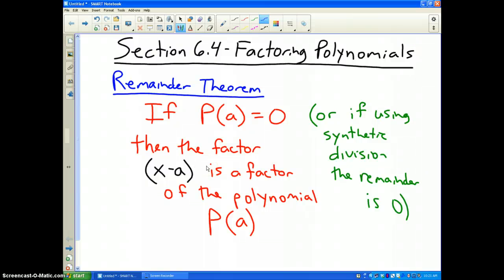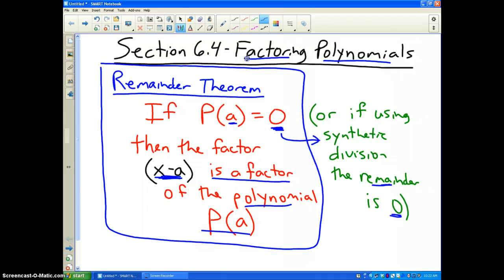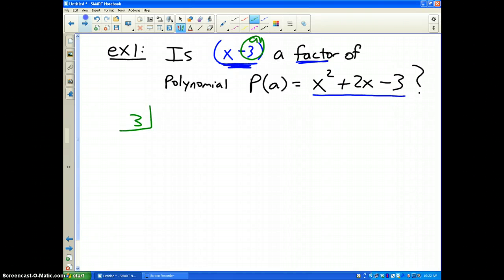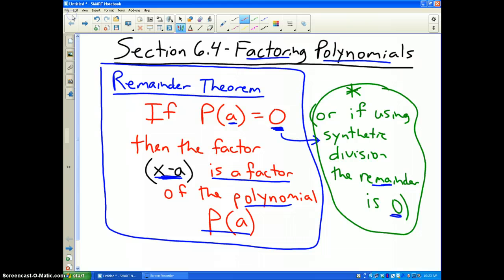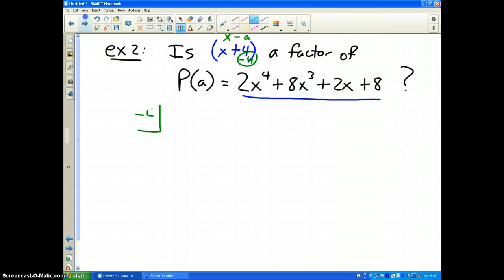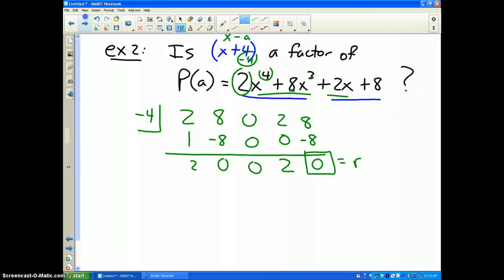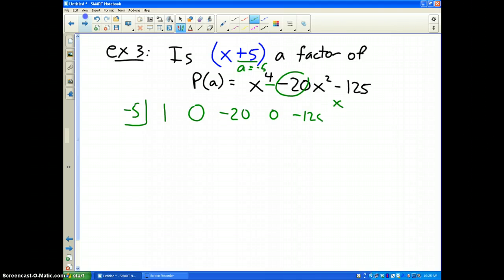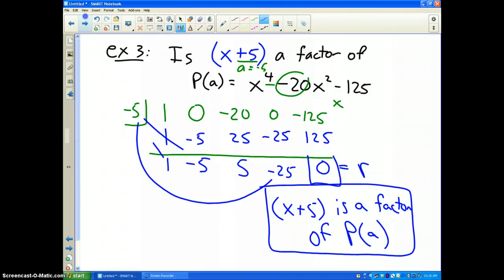Section 6.4 example 1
Polynomials & Remainder Thm.